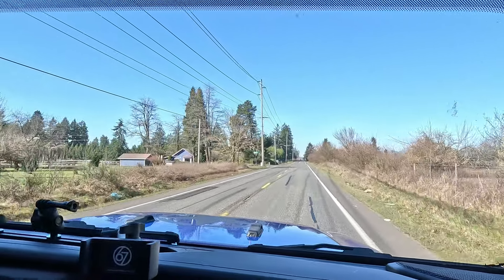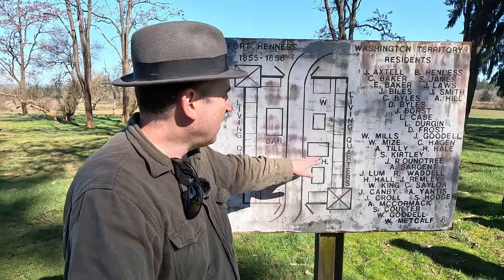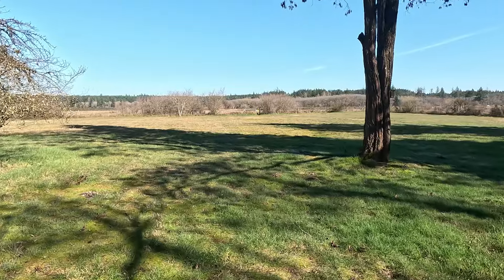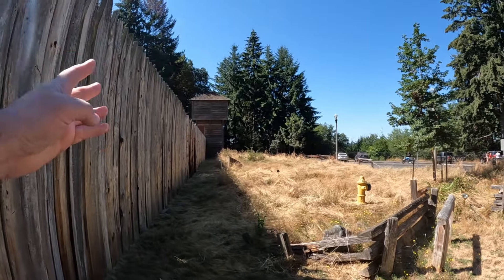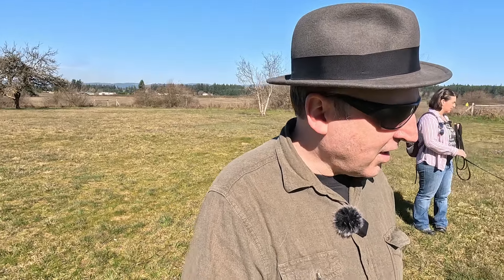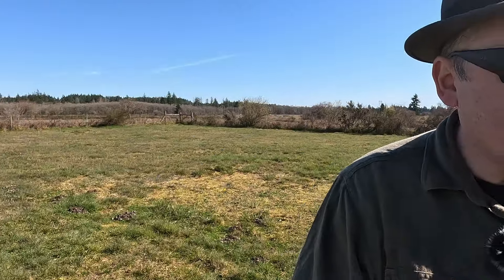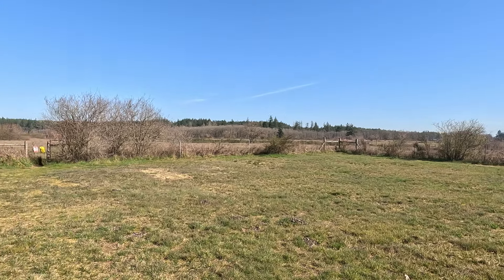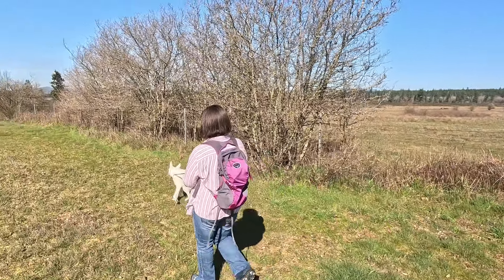Discovering Fort Henness: Why Was There a Pioneer Fort on the Thurston County Prairie?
The Fort Henness site is located out on the prairie north of Rochester, in Thurston County, Washington. Fort Henness was a large stockade with two bastions built in 1855, during the 1855 Washington Indian War. The fort, named after Captain Benjamin Henness of the Washington Territorial Volunteers was built by local settlers. 30 families lived in the fort for 16 months from 1855 to 1856. Despite the fact the fort is long gone, if you live in or around Thurston County, Washington, it is very much worth your time to drive out and contemplate what life would have been like living in a pioneer fort. Please join us as we visit Fort Henness.